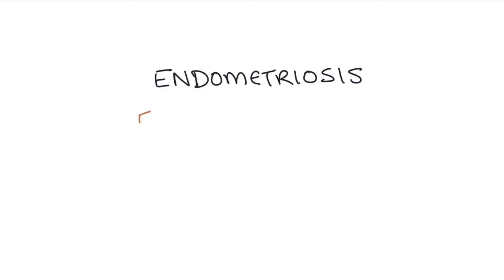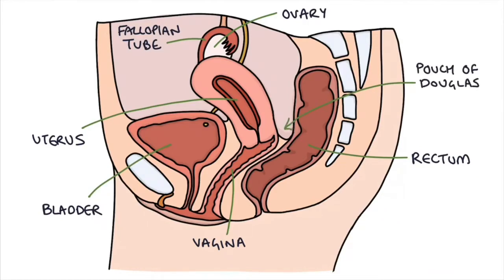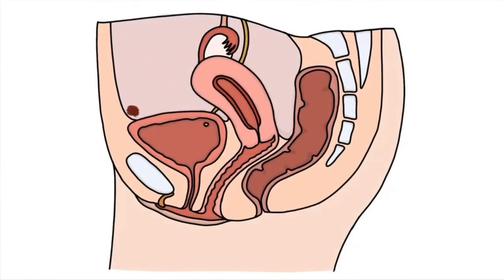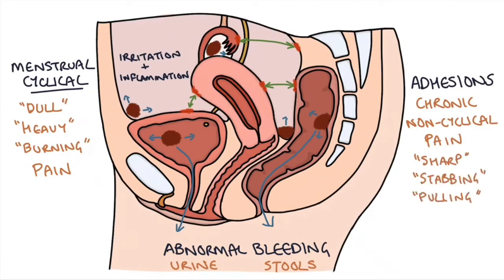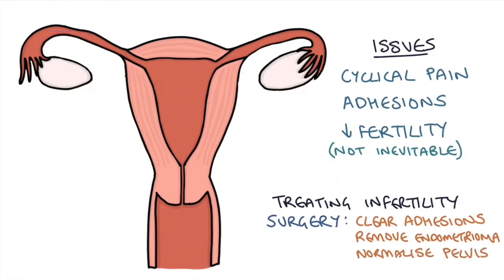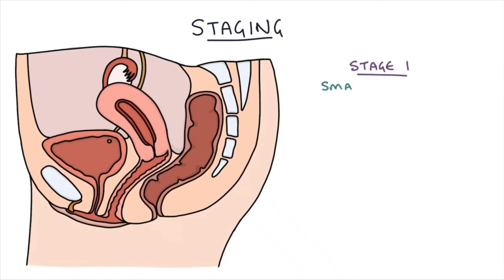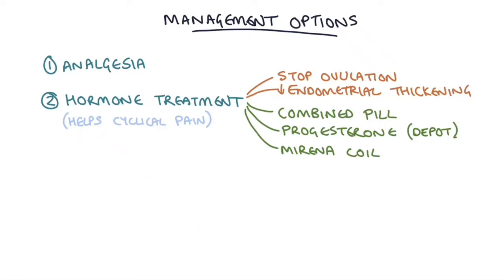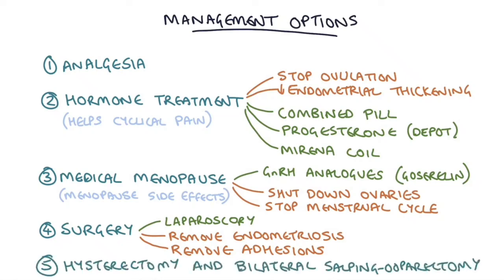Endometriosis | Visual Explanation For Student | Drk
Endometriosis is a disease characterized by the presence of tissue resembling endometrium (the lining of the uterus) outside the uterus (1). It causes a chronic inflammatory reaction that may result in the formation of scar tissue (adhesions, fibrosis) within the pelvis and other parts of the body.

How do you explain endometriosis?

Talk as openly as you can about your symptoms and how they might affect you both. Let your partner know that pain, fatigue, and heavy bleeding could interrupt your plans from time to time. Also, explain that sex may be painful. Figure out ways to work around your symptoms together.

What are the main causes of endometriosis?

Although the exact cause of endometriosis is not certain, possible explanations include:

Retrograde menstruation. ...

Transformation of peritoneal cells. ...

Embryonic cell transformation. ...

Surgical scar implantation. ...

Endometrial cell transport. ...

Immune system disorder.

How does endometriosis affect your body?

You might have ongoing pain or intense cramps during your period, and some women also experience heavy bleeding during their periods. Endometriosis can also cause pain with sexual intercourse, bloating, and nausea. If tissue growth affects your bowels, you might have constipation, diarrhea, or painful bowel movements.

Can endometriosis go away?

Endometriosis is very unlikely to go away on its own. Thankfully, treatment can radically reduce symptoms for many patients. We typically start with medications, such as non-steroidal anti-inflammatory drugs (NSAIDs) like ibuprofen, or birth control pills that control hormonal fluctuations in the body.

Is endometriosis always painful?

Some women with severe endometriosis may experience no pain, while others with a milder form of the disease may have severe pain or other symptoms.

Who is at risk for endometriosis?

Studies show that women are at higher risk for endometriosis if they: Have a mother, sister, or daughter with endometriosis. Started their periods at an early age (before age 11) Have short monthly cycles (less than 27 days)

What are three signs of endometriosis?

Endometriosis Symptoms

Severe menstrual cramps. Pain when pooping or peeing, especially during your period. Unusual or heavy bleeding during periods. Blood in your stool or urine.

What happens if endometriosis is not treated?

Even more concerning than the pain, heavy bleeding, and life-interrupting symptoms endometriosis causes, are the additional complications that can arise when the condition isn't treated, including: Infertility (endometriosis is one of the top causes of female infertility) Ovarian cysts and adhesions.

How painful is endometriosis?

It can feel sharp and stabbing, and medication usually won't help. Some women say it feels like their insides are being pulled down. They have a gnawing or throbbing feeling that can be severe.

How is endometriosis removed?

Historically, surgeons performed open surgery — which requires a large incision across your abdomen — to remove endometriosis. Today, however, almost everyone who needs endometriosis surgery can have laparoscopy, a minimally invasive surgery which only requires small incisions.